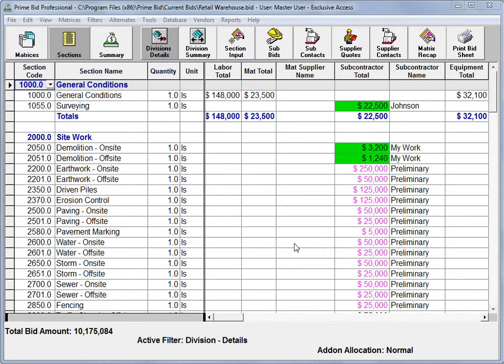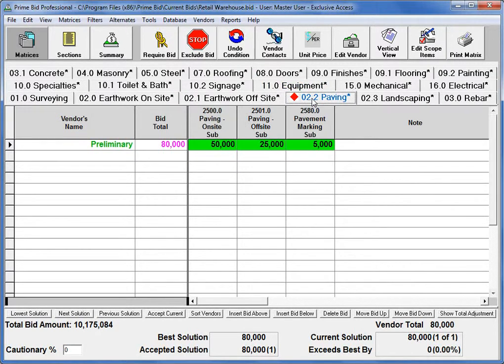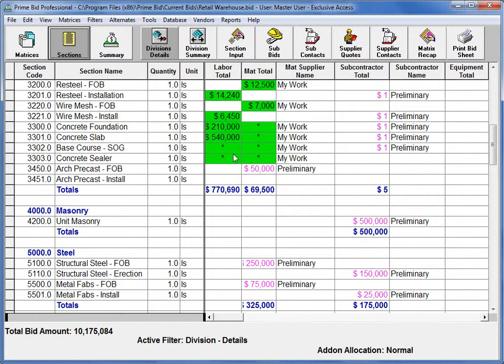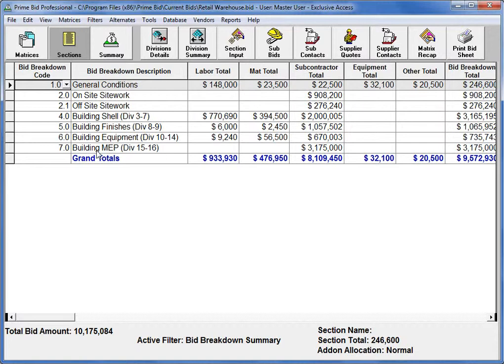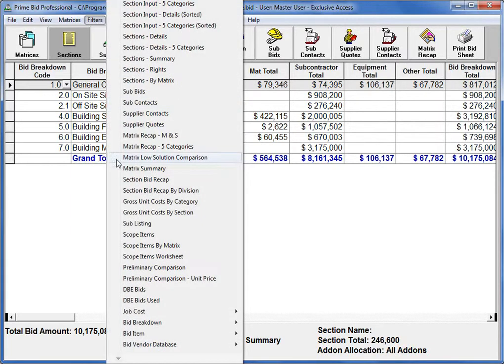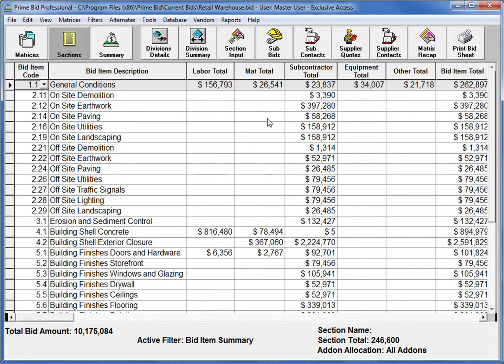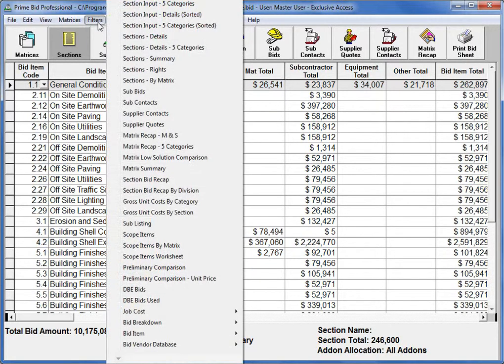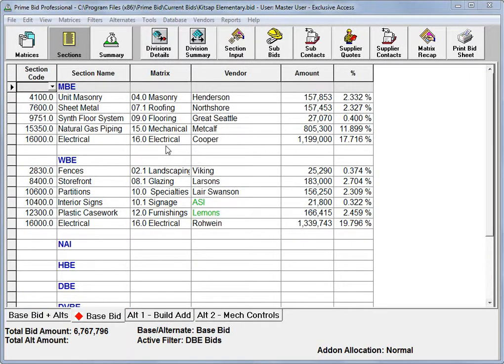12. Reviewing the Overall Bid in Filters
Use Prime Bid's filters to display and edit bid information the way you want to.

03:21 Understanding the Summary Filters
05:19 Understanding the Details Filters
07:38 Understanding the Category Filters